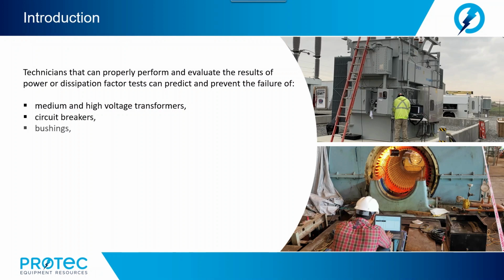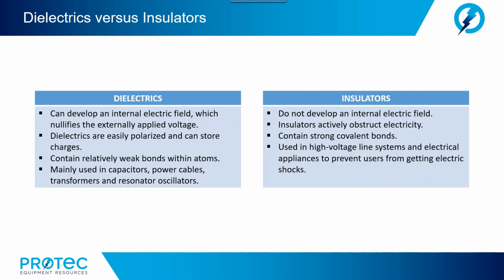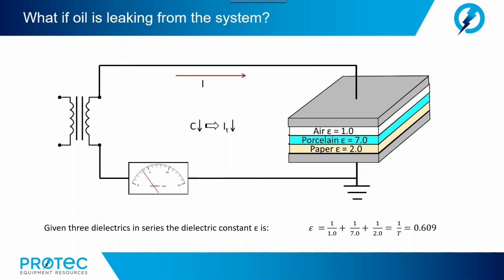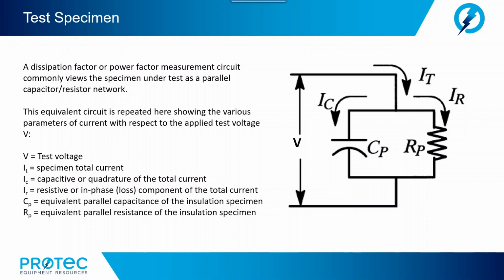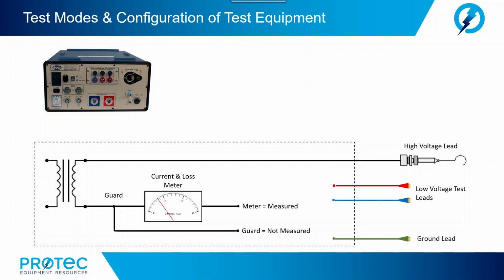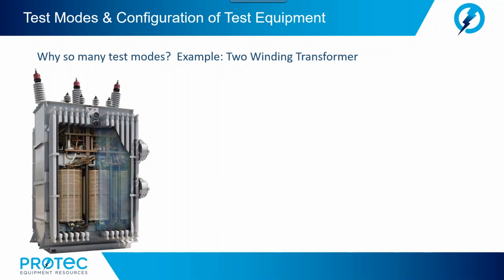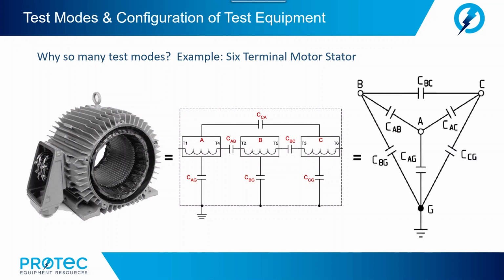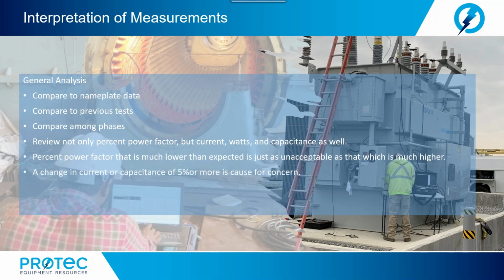Exploring Power Factor / Dissipation Factor Testing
In this video, join Tom Sandri as he Explores Power Factor / Dissipation Factor Testing.

Most failures of electrical equipment are the result of a breakdown in the insulation system. Power factor/dissipation Factor testing is an effective way to detect defective electrical equipment insulation. Power factor/dissipation factor is the ratio of the capacitive or ‘charging’ current (measured in volt-amperes) to resistive or ‘leakage’ current (measured in watts). It is a means of measuring insulation integrity since the smaller the loss angle, the better, or more efficient the insulator.

Insulation may be deteriorating; however, the equipment may not fail for some time. Although this condition represents a serious hazard, if deteriorated insulation is detected before failure, it can often be reconditioned instead of being replaced. This allows corrective action to be taken during a planned outage before extensive equipment damage results from insulation failure.

Power factor/dissipation factor testing also makes it possible to detect equipment insulation problems without making an internal visual inspection. The result is a significant decrease in maintenance cost and downtime.  Power factor/dissipation testing is one of the best testing techniques for predictive and preventive maintenance.

Protec is an administratively-approved course provider for the InterNational Electrical Testing Association (NETA).